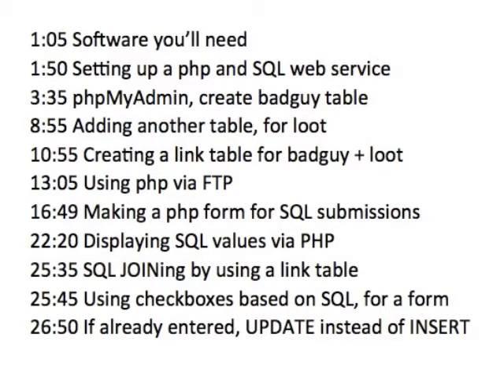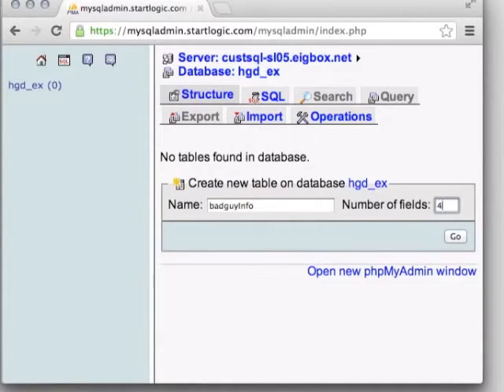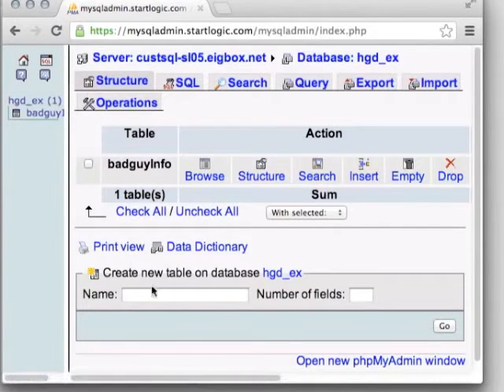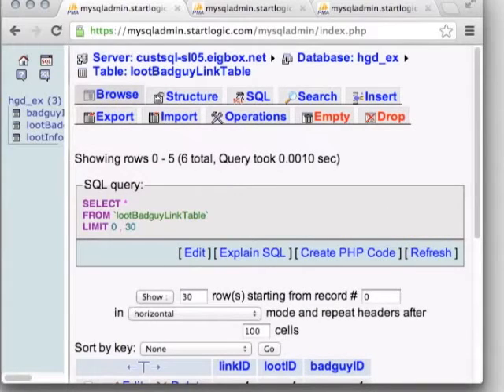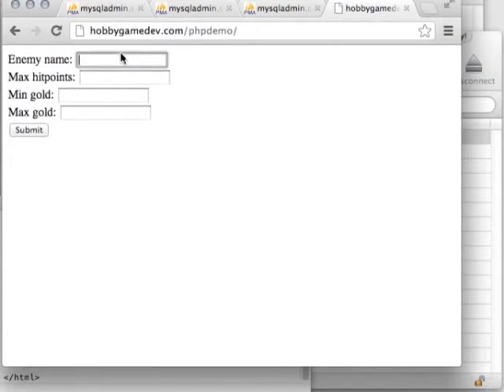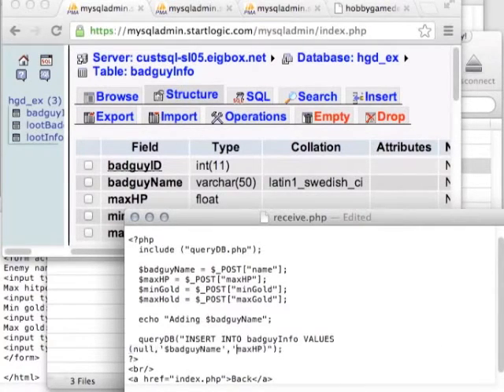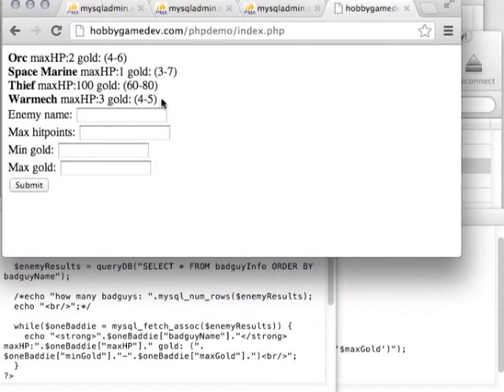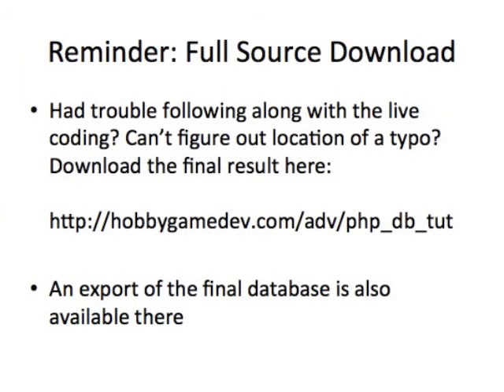PHP and Database tutorial